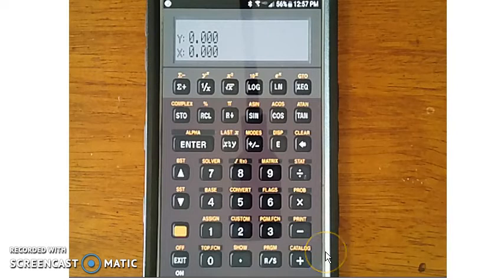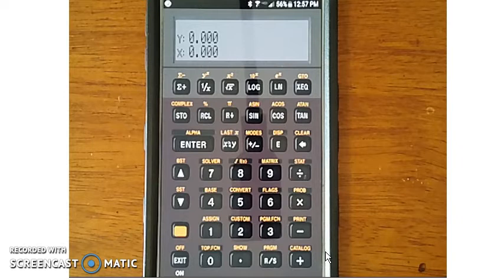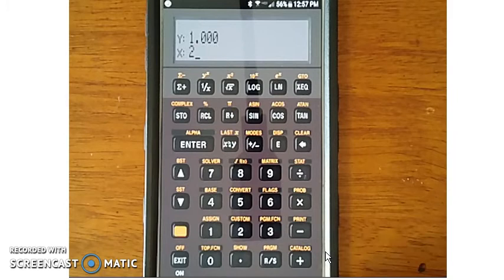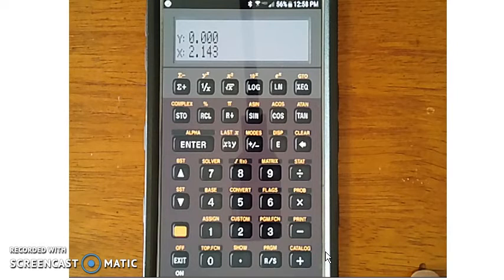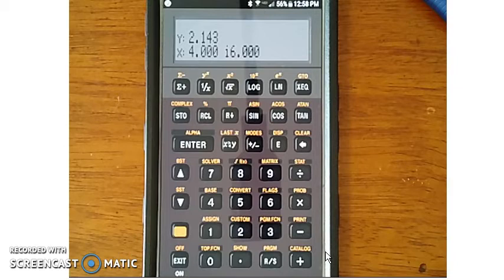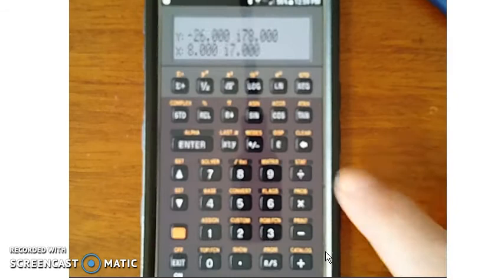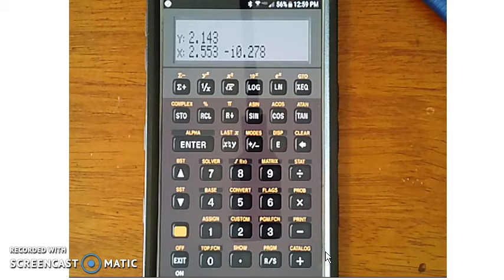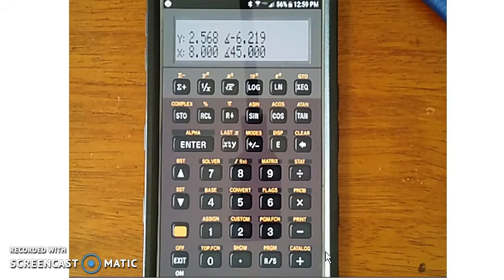EE206.21 HP42 Demo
Demonstration of using an HP42 calculator (free app: Free42) with complex numbers.   Please visit Bison Academy for corresponding lecture notes, homework sets and solutions.